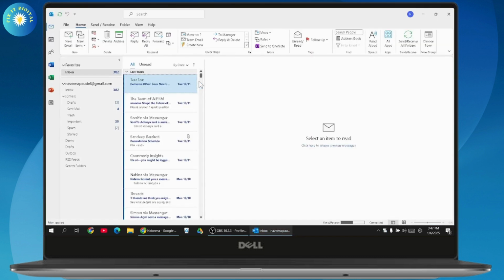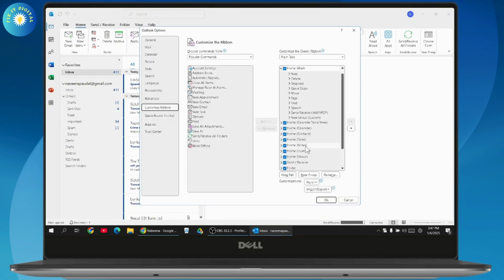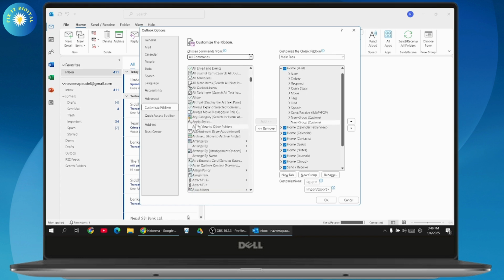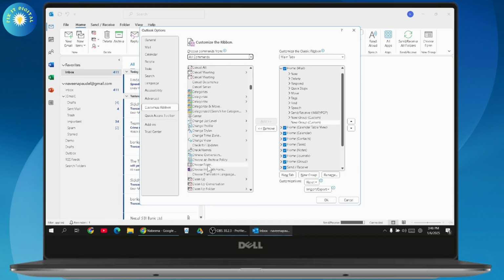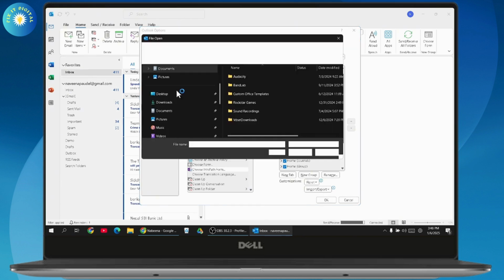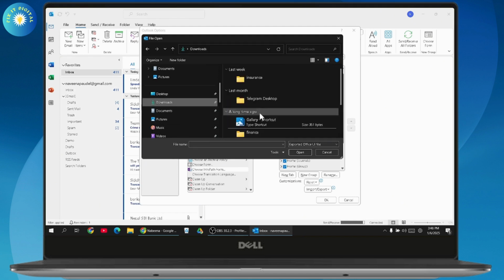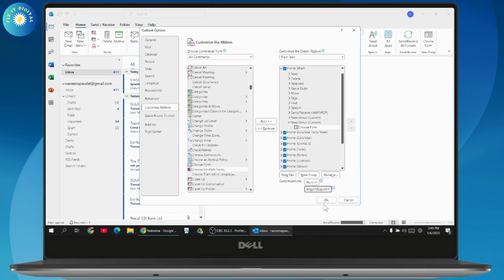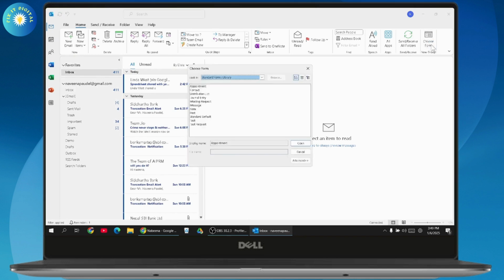How To Embed Microsoft Forms In Outlook Email 2025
How To Embed Microsoft Forms In Outlook Email
how can i embed microsoft forms in outlook email
how do i embed microsoft forms in outlook email
how do you embed microsoft forms in outlook email
embed microsoft forms in outlook email

Welcome to our step-by-step guide on how to embed Microsoft Forms in an Outlook email! In this video, we'll walk you through the process of customizing your Outlook ribbon and adding the "Choose Form" option so you can easily embed forms in your emails.

0:00 - Introduction
0:10 - Opening Outlook and Signing In
0:22 - Accessing Ribbon Customization
0:35 - Creating a New Group and Adding Commands
0:50 - Importing and Exporting Customization Files
1:05 - Conclusion